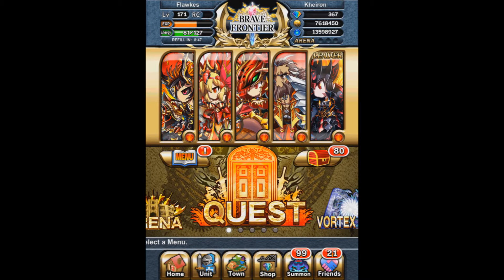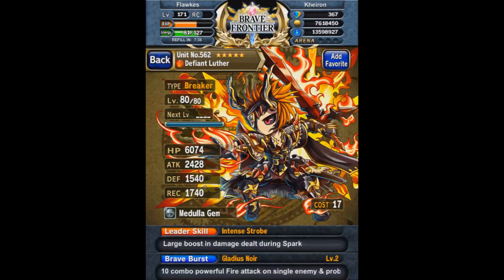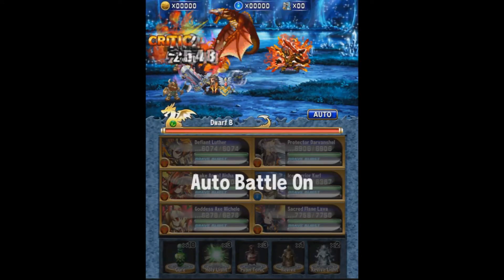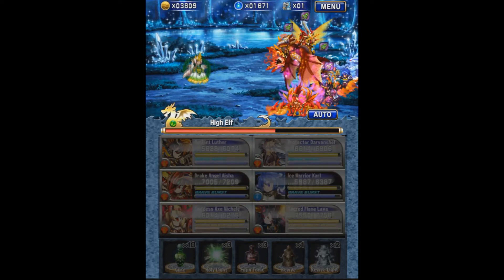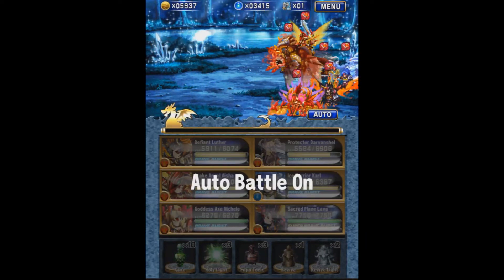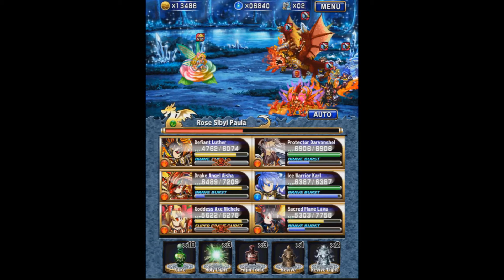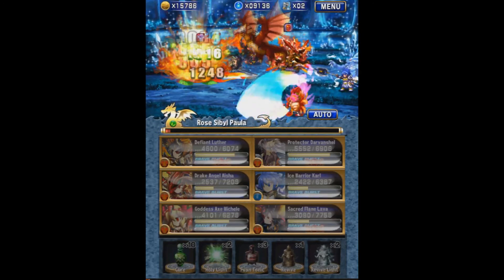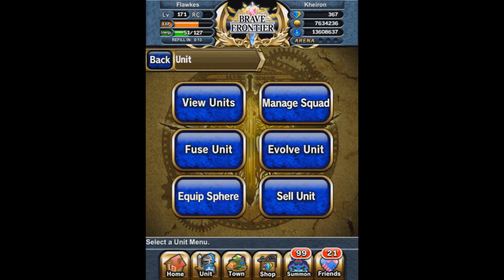Brave Frontier: Lv. 4 Paula vortex (Sibyl Sisters)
Lv. 4 Paula vortex run with a full fire team.